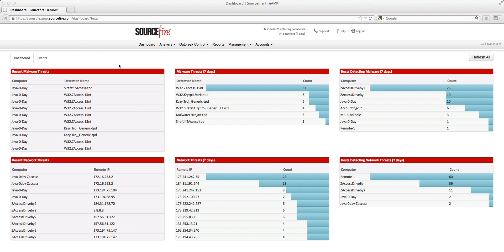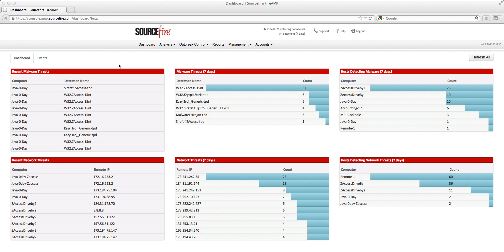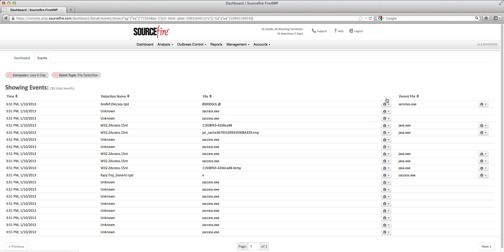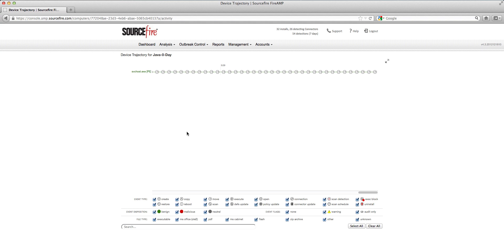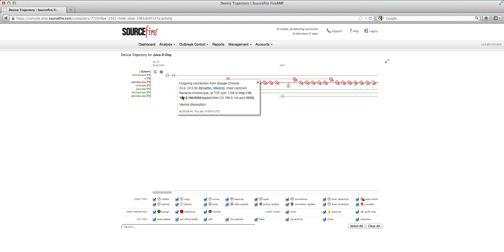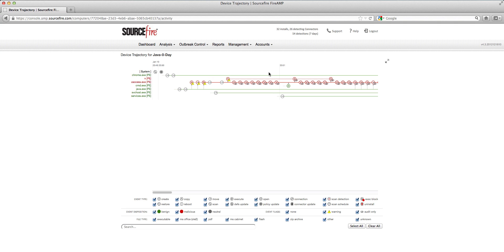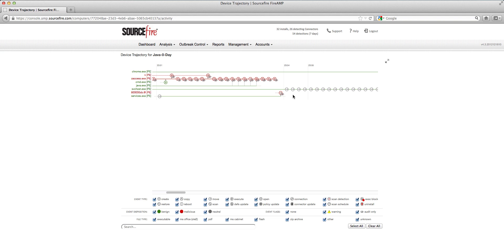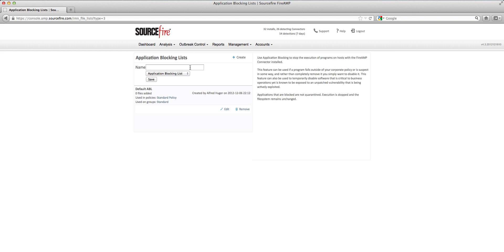Examining a Java Zero-Day Exploit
[For higher-resolution video playback, please select 720p or 1080p with the change quality (cog) button.]
In this video, we examine the first big Java Zero-Day Exploit of 2013 using the FireAMP Advanced Malware Protection management console. In this demonstration, a test system running both a FireAMP connector and a fully patched and up-to-date version of Java connects to a server that contains the exploit code. Once the exploit succeeds, the well-known ZeroAccess Trojan is dropped onto the system. Video by Dr. Zulfikar Ramzan, Sourcefire's Chief Scientist in Sourcefire's Cloud Technology Group.